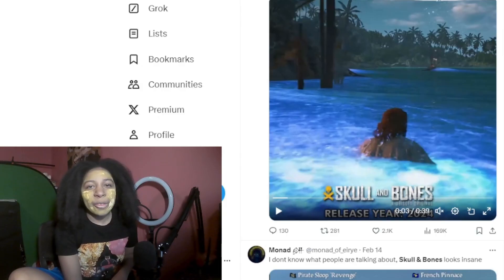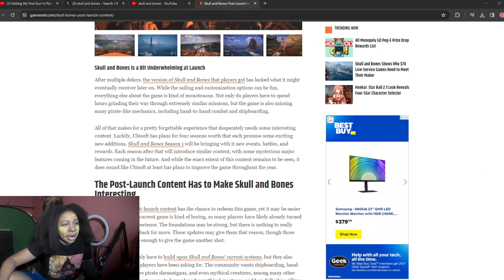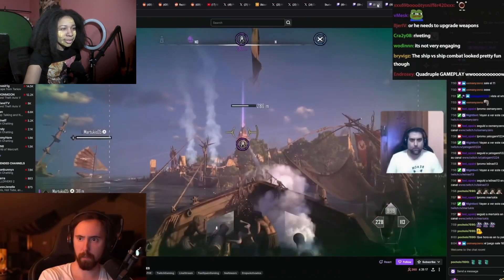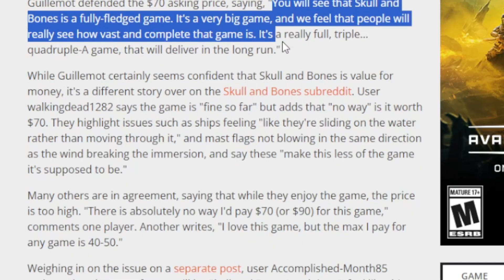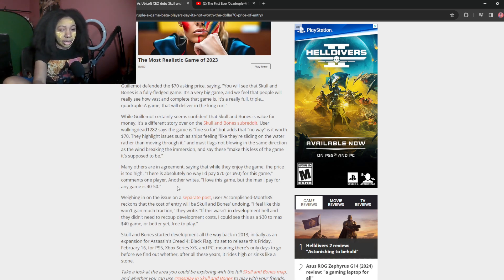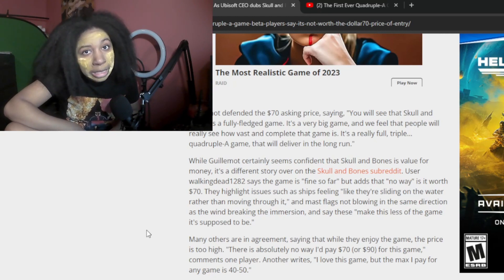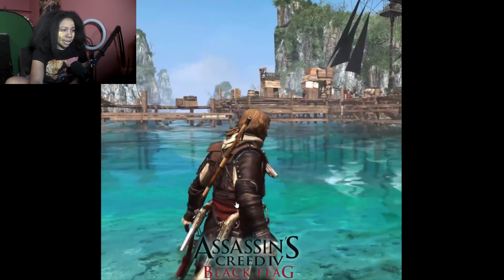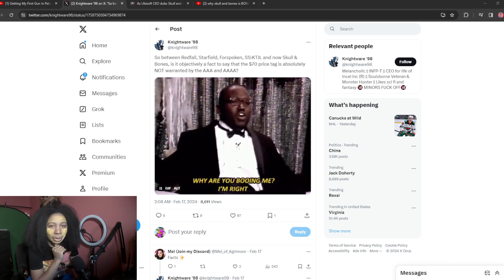Skull & Bones, First Quadruple A Game ...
skull and bones was dubbed the first AAAA game by Ubisoft...lol
QUADRUPLE..not TRIPLE…😭